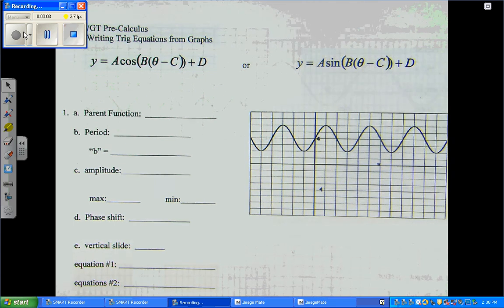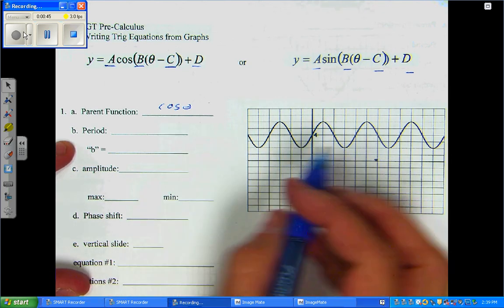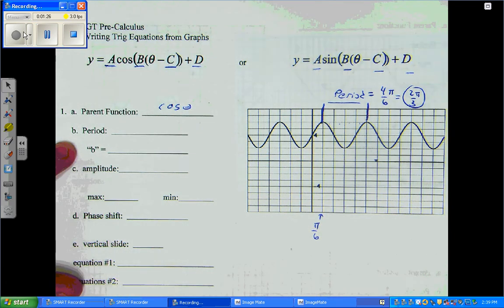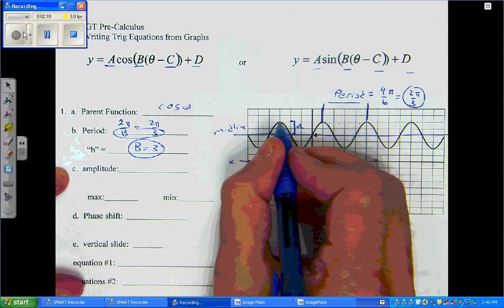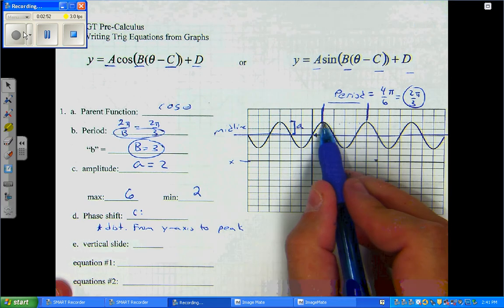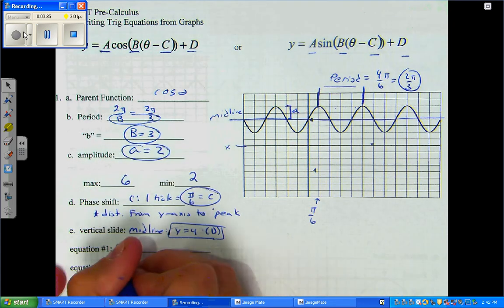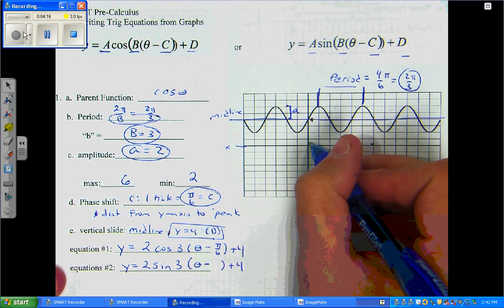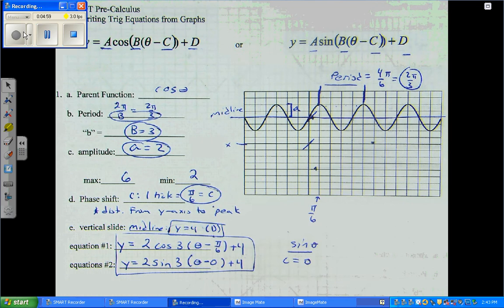write sine cosine from equations part 1)